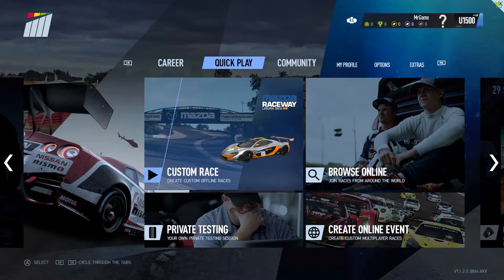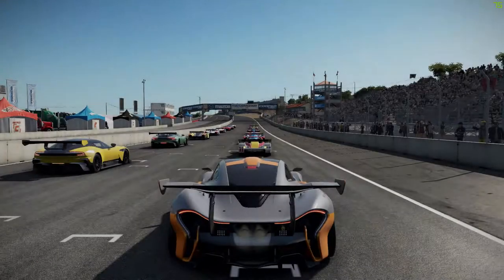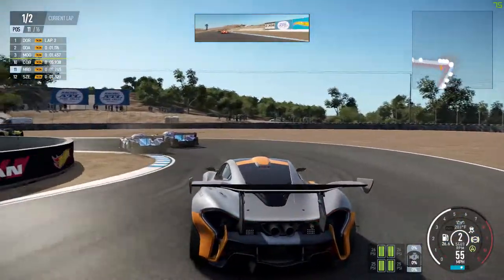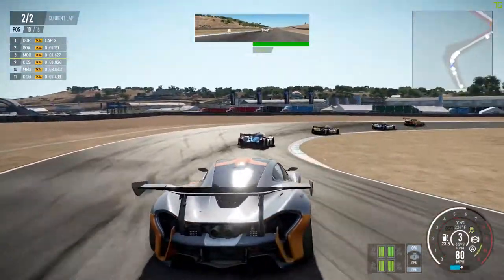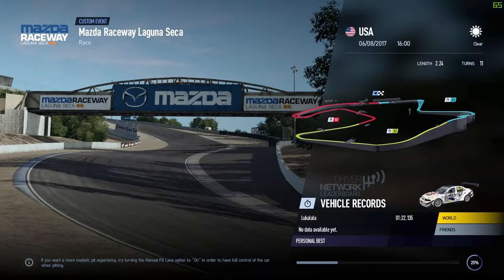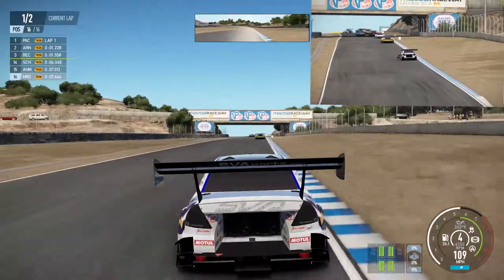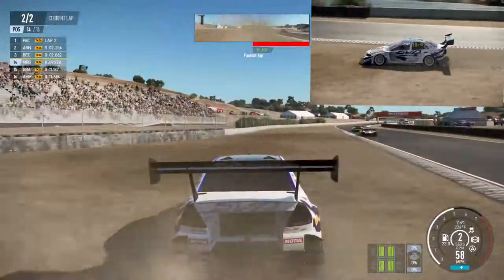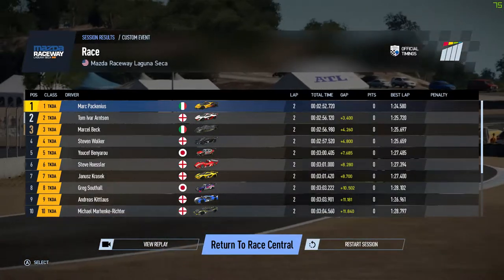Project Cars 2 1000hp Mclaren P1 + Evo 940hp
Join me as we have a look at the McLaren P1 GTR and the Mitsubishi Lancer Evo VI SVA around the Mazda Raceway Laguna Seca plus sorted the setting for the controller so we can keep a car on the track haha

PC Specs
i7 6700k
16gb DDR4
Asus rog strix oc 1080ti
120gb ssd
2tb hdd